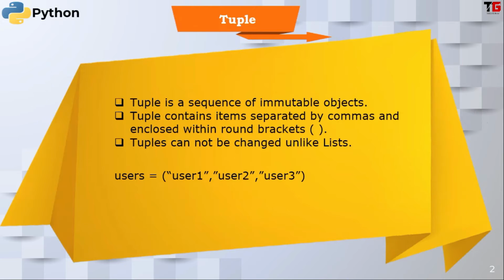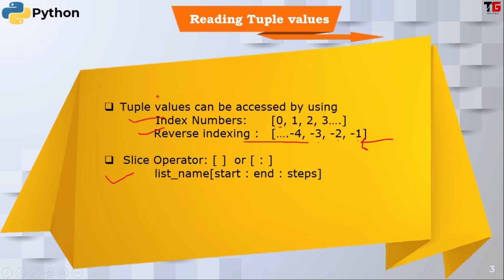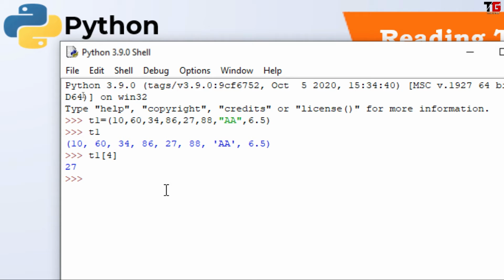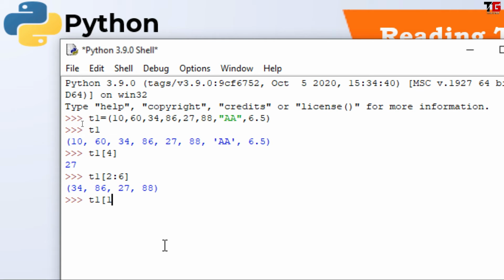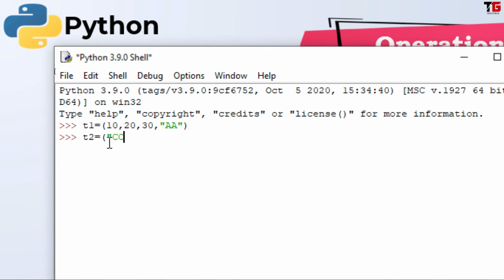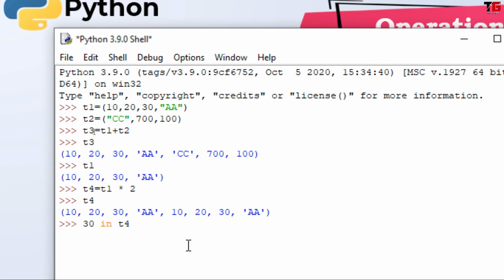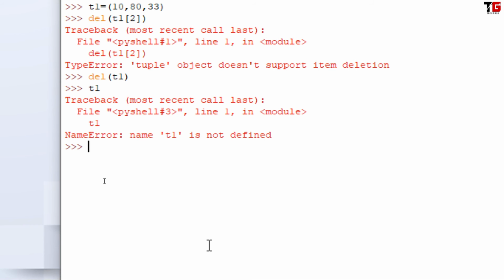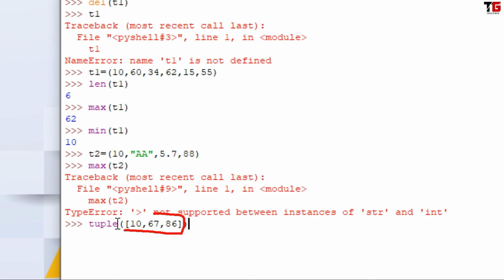Tuple In Python In English By Aakanksha Sood || Video-11 || Tech GURU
This video explains the concept of tuples in python. Difference between list and tuples is explained in simple language. Functions of tuple and its uses are also explained in easy to understand language.